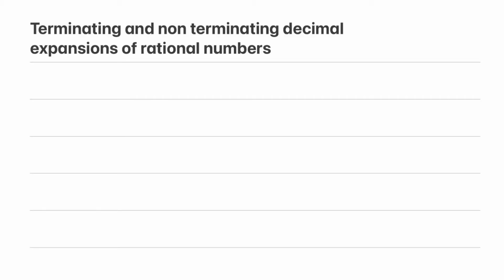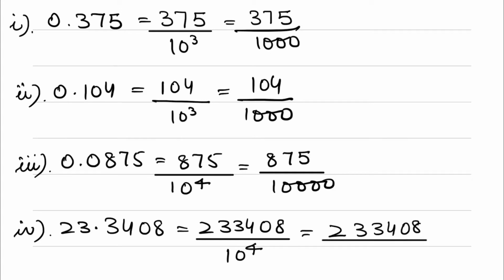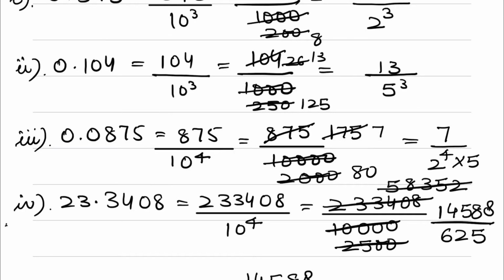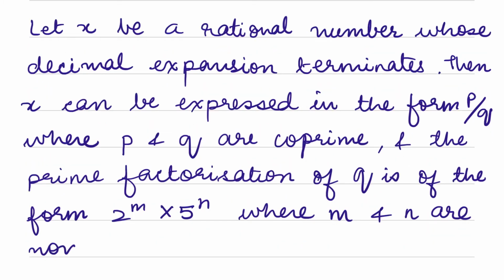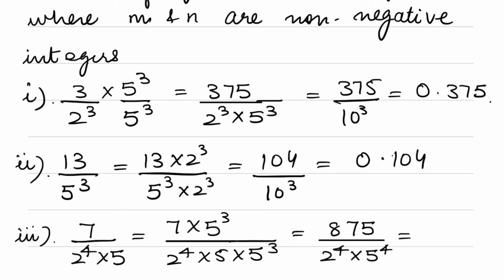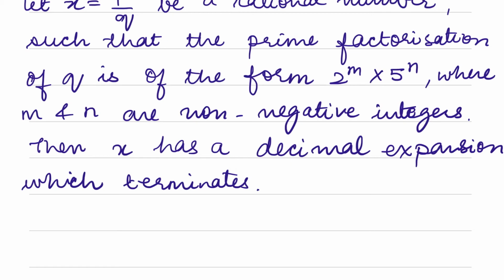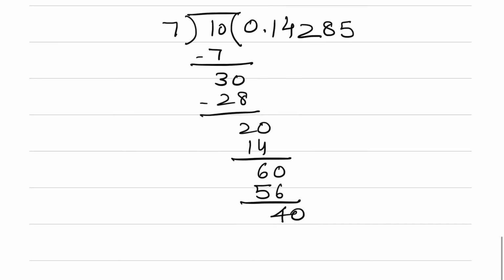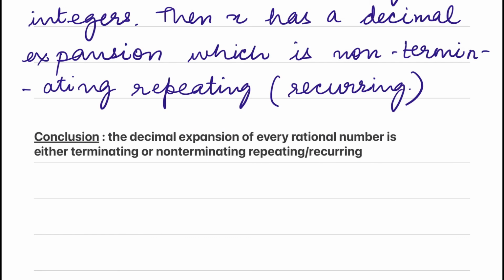Terminating and Non terminating decimals expansions !!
This is a good video to learn how we can figure out whether a rational number in p/q form has a terminating or non-terminating decimal expansion without actually dividing it.